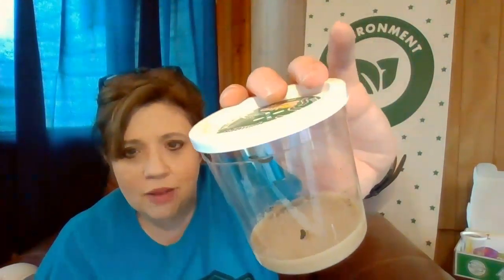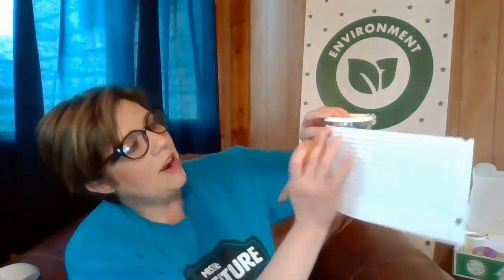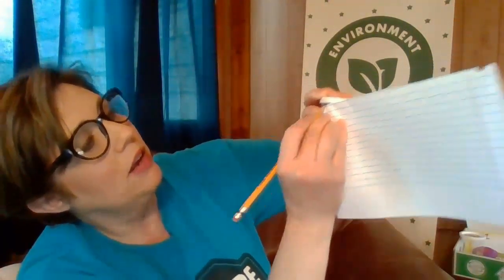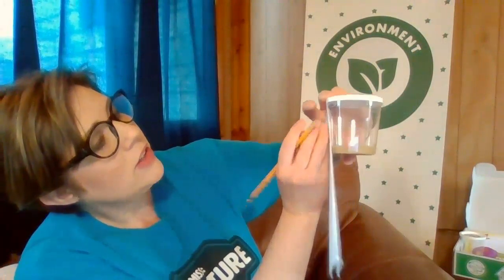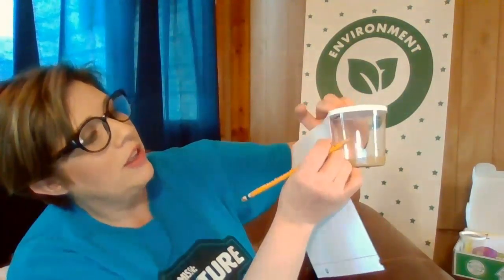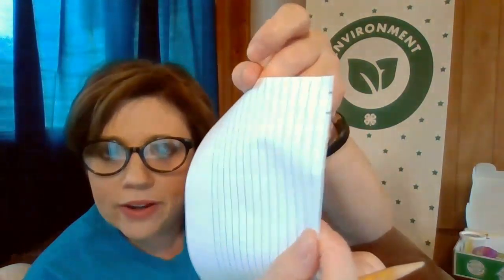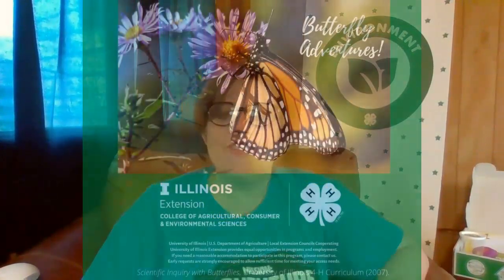Episode 2 - The Unboxing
Our package has arrived, so it's time for the unboxing! We'll meet our new caterpillar friends and measure them so we can chart their growth.